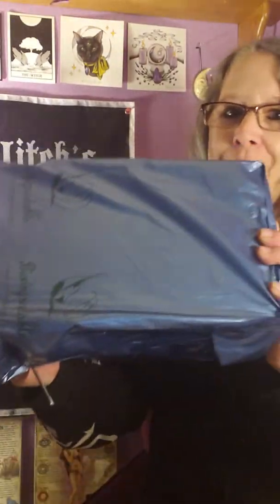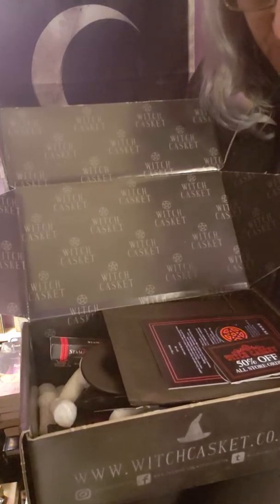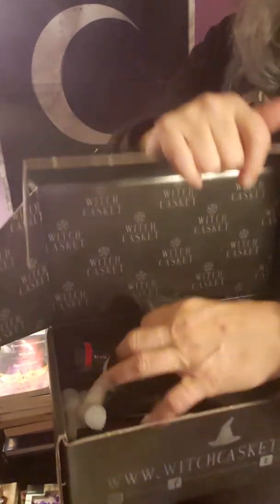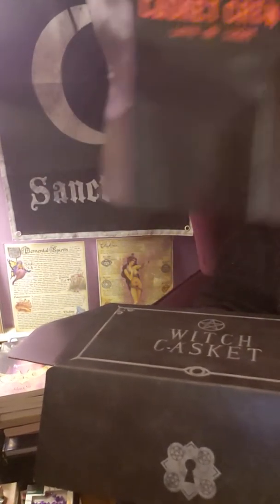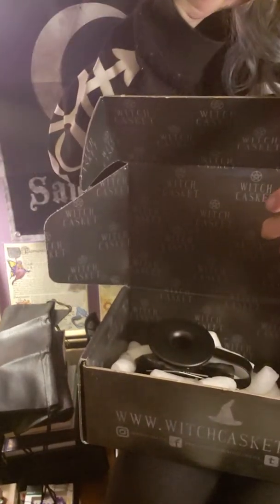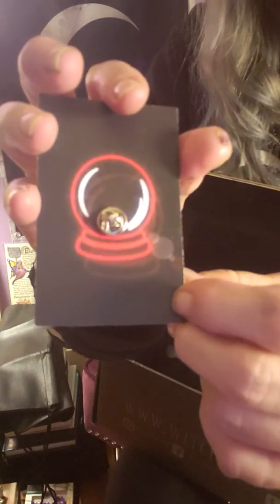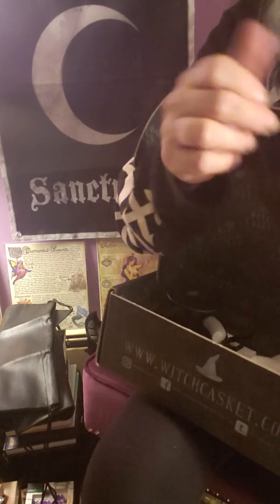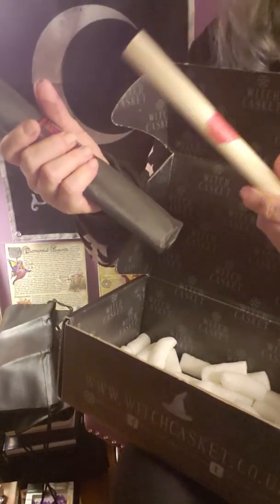Unboxing of November's WitchCasket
A awesome witchy based Subscription box from the UK.  All exclusive made witchy products, great detail. A perfect box for any Witch!!